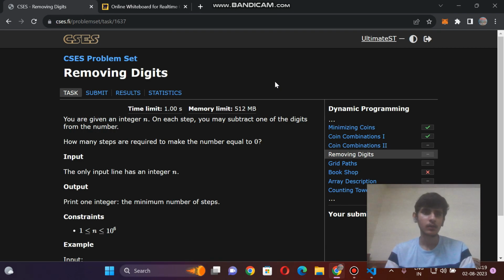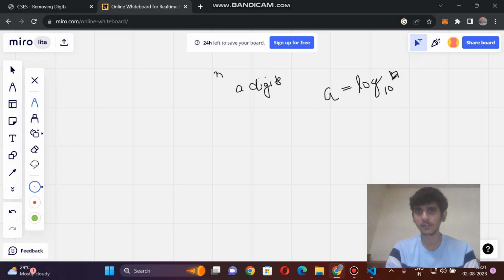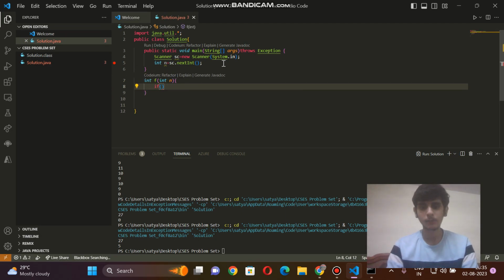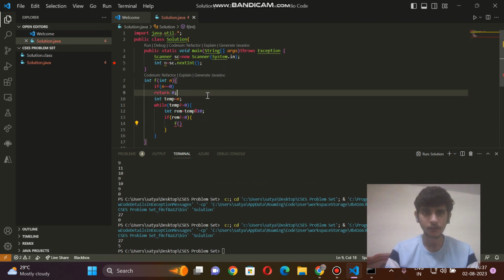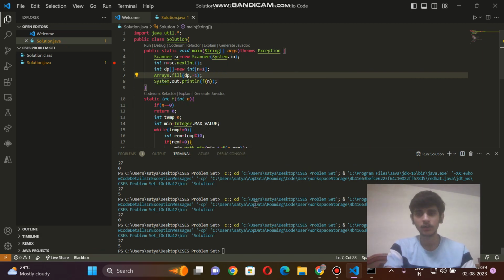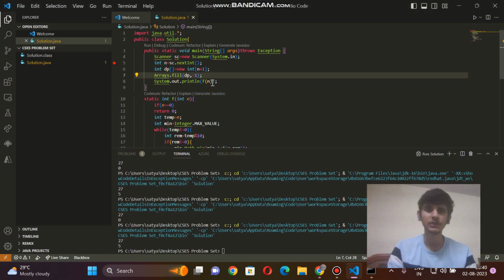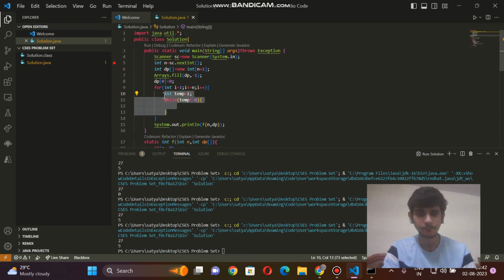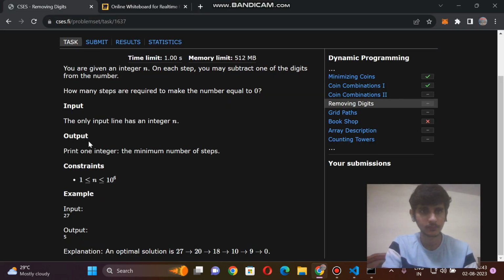Removing Digits | CSES Problem Set | Dynamic Programming | Fully Explained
Problem statement